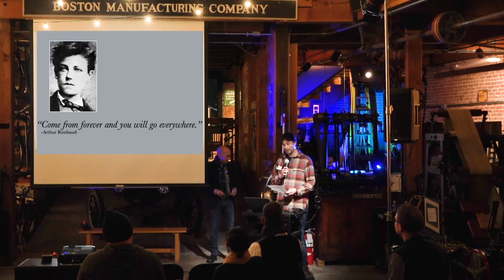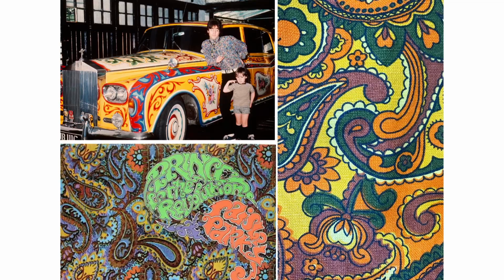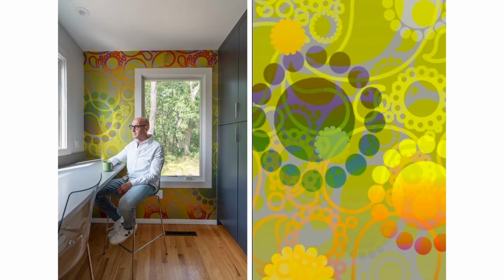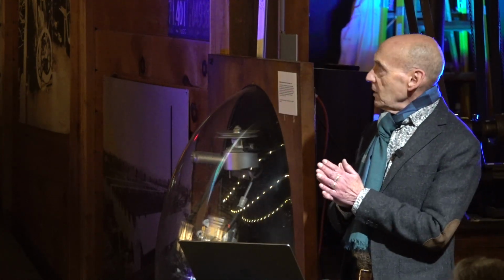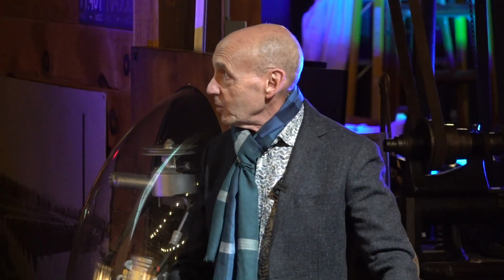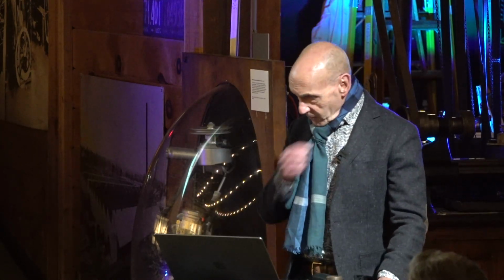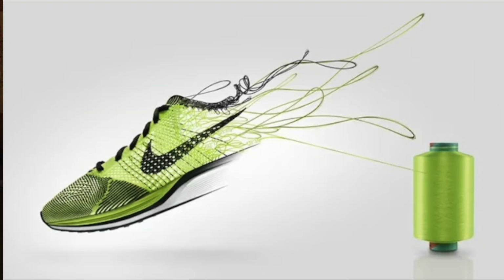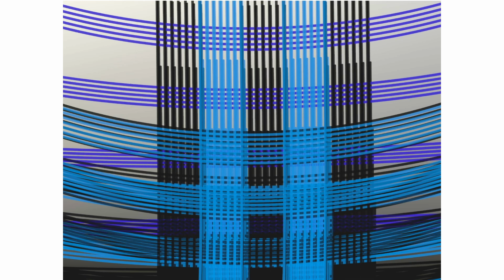Walking Through Walls: Virtual Design and Business Innovation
Since Francis Cabot Lowell and Paul Moody set the first power looms in motion in 1814, textiles have been at the crossroads of American industry, artisan craft, and functionality. The great textile mills of New England drove the American Industrial Revolution, starting with the Boston Manufacturing Company on this very site in Waltham.Now two centuries later, designers are forging innovative ways to ‘weave’ textiles using 3D technology and design in virtual space, grounded by the principles of the loom. Award-winning designer, artist, and professor at the Rhode Island School of Design, Oren Sherman, will bring us along on his own journey, discovering the cultural meaning and evolving technology embedded in textile design. Pattern traveled on textiles and the availability of locally made affordable woven cloth gave birth to an industry supercharged by the Waltham-Lowell System, including fabric dyeing and pattern design. That scale led to rapid innovation in manufacturing and design.In exploring the construction of commercial textile patterning, Sherman found himself leaving the world of the ‘repeat’ and exploring in virtual space. He explains how a desire to ‘walk through walls’ lead him to 3D weaving as an inspiration that, ironically, led him back to the first principles of the elegantly complex power loom. Oren’s talk features vivid color and vibrant patterns, while simultaneously connecting innovation with cutting-edge technology.

GBH Forum Network ~ Free online lectures: Explore a world of ideas